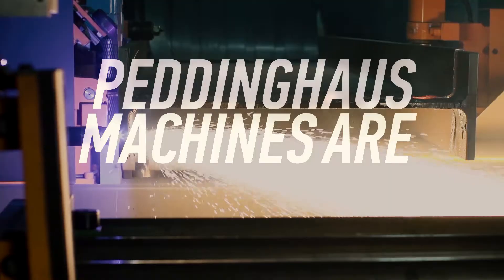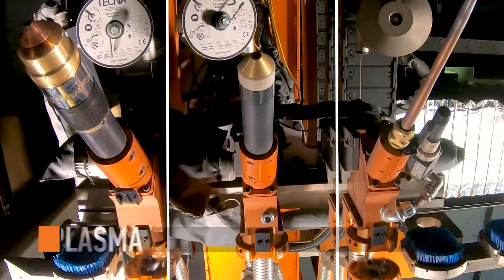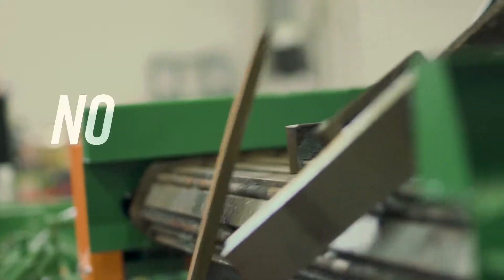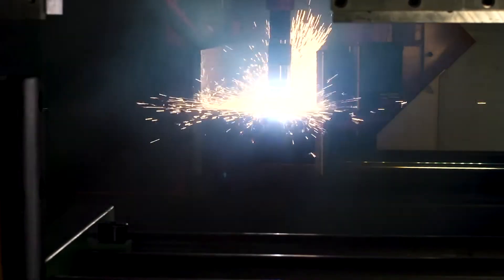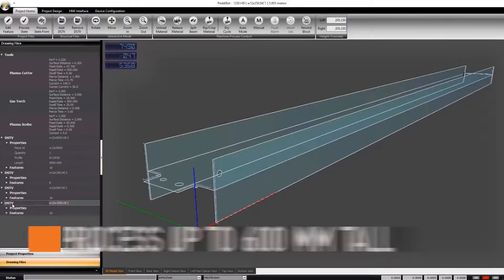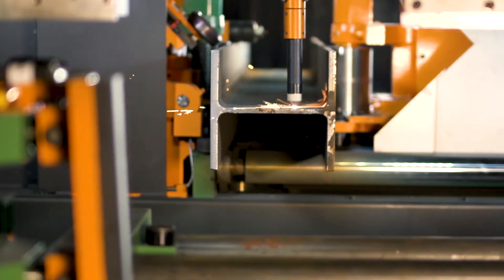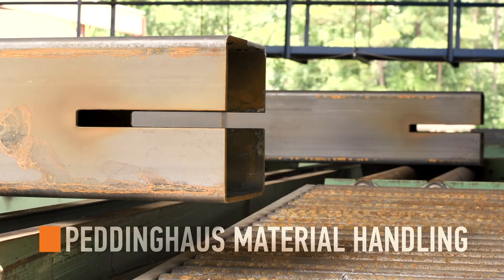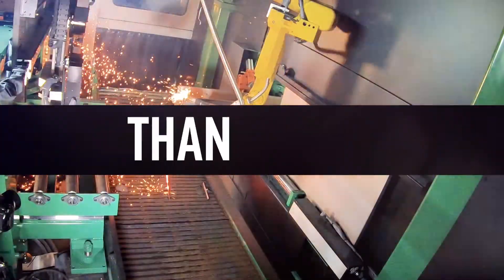Robotic Structural Steel Fabrication Machine | PeddiBot-1250 (CNC Robotic Plasma + Oxy-Fuel Cutting)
The PeddiBot-1250 robotic structural steel fabrication machine is the first of its kind to feature individual capabilities for plasma cutting, oxy-fuel cutting and layout marking all within one machine.

Designed specifically for the structural steel market, this intelligent machine falls nothing short of robust and can more than endure the tough environments that are most common in the steel industry.

The PeddiBot-1250 comes equipped with a Hypertherm HPR400XD plasma cutting system. Designed to maximize productivity with faster cutting speeds, this system is capable of processing up to 3” (80 mm) thick material. Plasma cutting is supplemented by an oxy-fuel cutting system configured to accommodate material thickness of up to 6” (150 mm)!

The PeddiBot-1250 comes equipped with a state-of-the-art 3D scanning system. This configuration creates a precise read of the material being processed without the need for continual probing. Peddinghaus’ 3D vision scanning system operates through 4 modern hybrid cameras and 4 lasers that detect each surface of the material, offsetting the robot to match the true material profile.

0:00 - Intro
0:26 - PeddiBot-1250 Robotic Structural Steel Fabrication Machine
0:46 - Maximum Processing Stability
0:56 - 6-axis Fanuc Robot
1:33 - Telescoping Parts Conveyor
1:41 - Remnant Removal System
1:50 - Scrap Conveyor
2:06 - CNC Robotic Plasma Cutting
2:42 - Rapid Torch Start
3:07 - Control
3:28 - CNC Robotic Oxy-Fuel Cutting
4:06 - Patented 3D Vision System
4:41 - Plasma ArcWriting
5:03 - Machine Overview
6:04 - Outro